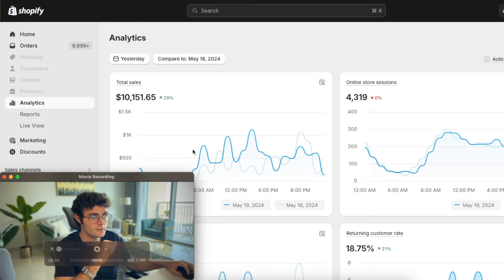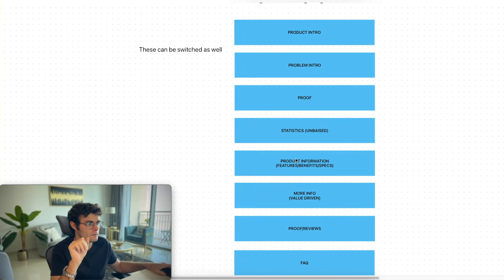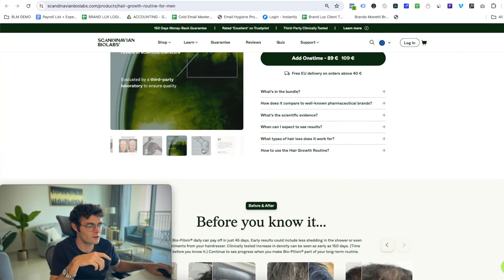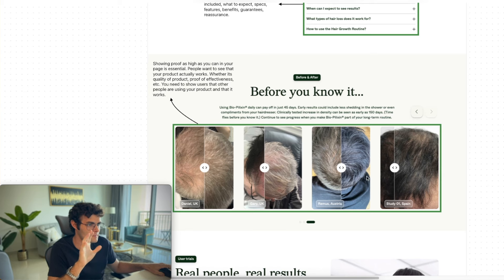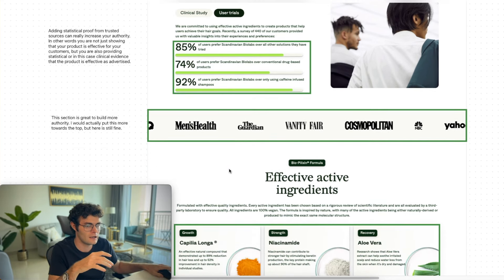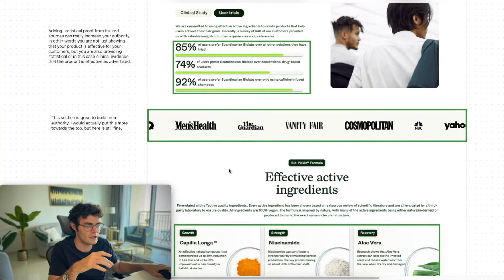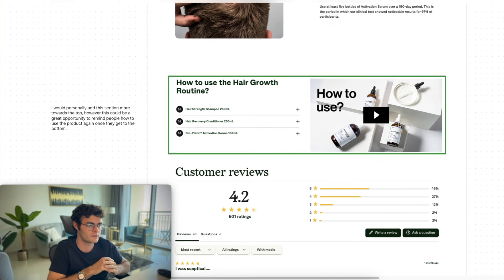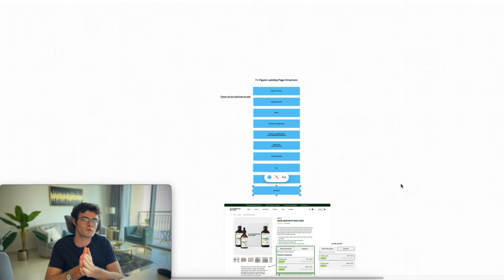$10,151 in 24h hours on Shopify | Winning Landing Page (Revealed)